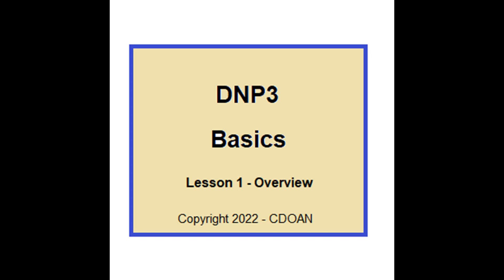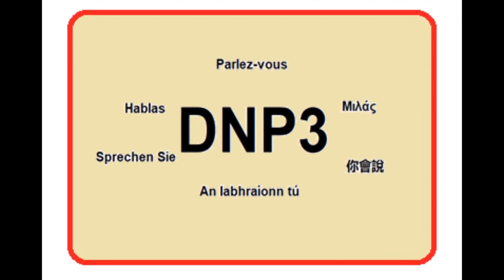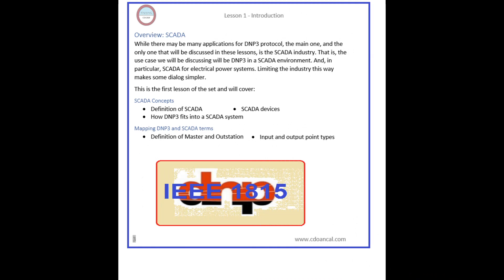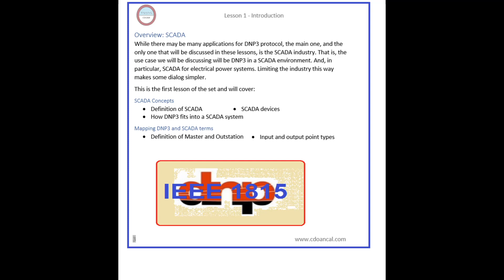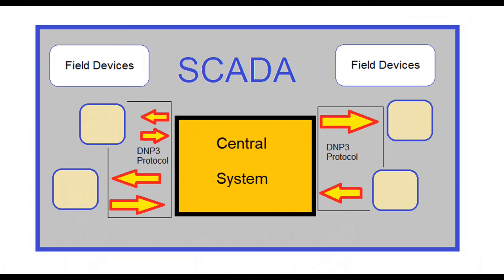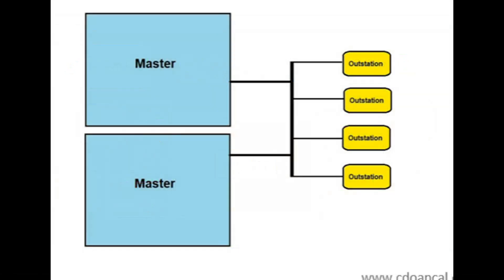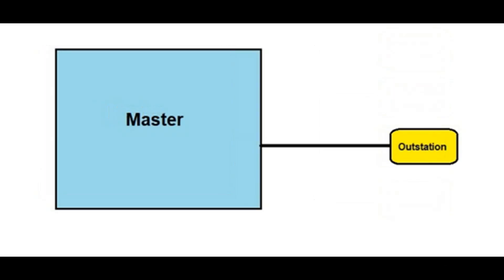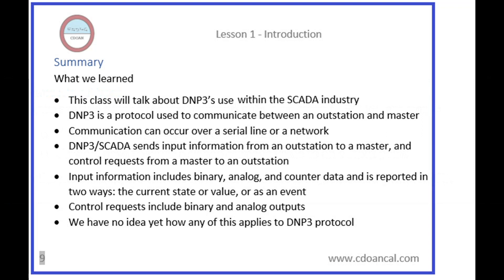DNP3 Basics, Lesson 1, Overview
DNP3 Basics explained in a 13-part video